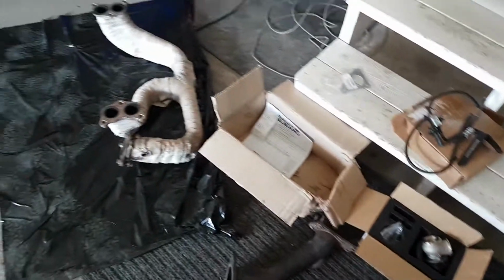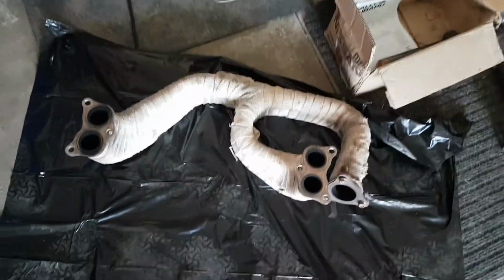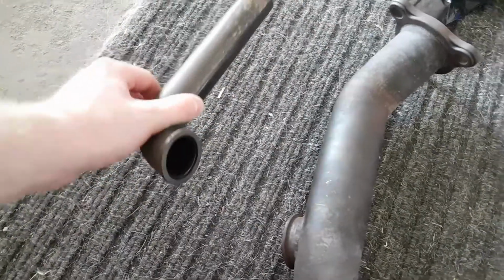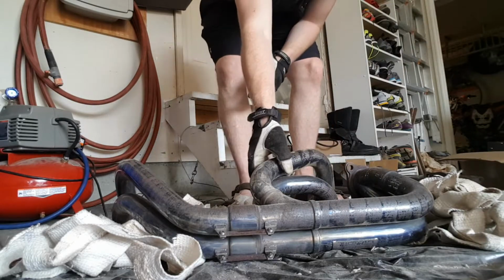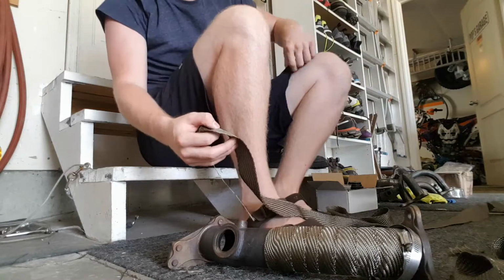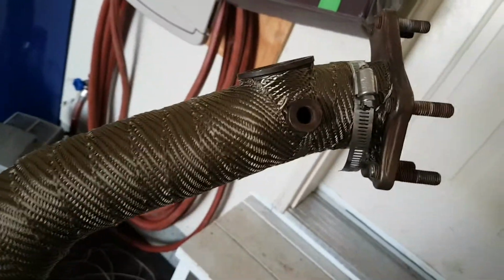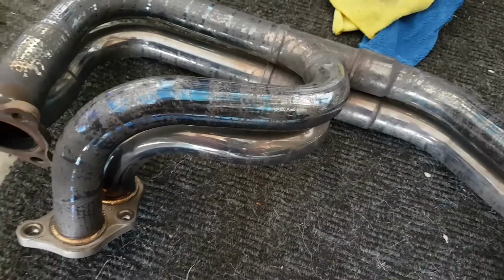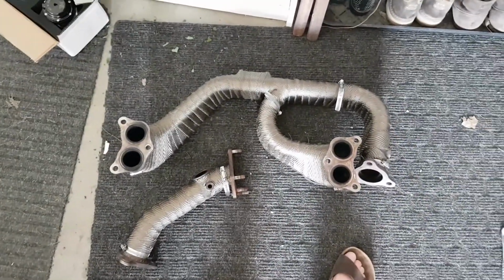Exhaust Wrap Install | Tomei Headers | 2007 Subaru STi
With my dyno tune coming up, I need to start getting the parts on my car. Before I can do that I need to wrap my Tomei headers and uppipe. I chose the DEI titanium exhaust wrap for the job!

Camera Setup:
My Main Camera
My Video Lens
EF to EOS-R Adapter
GoPro Hero 7 (Hero 9)
My Microphone
My GorillaPod

Hit me up if you ever have questions!